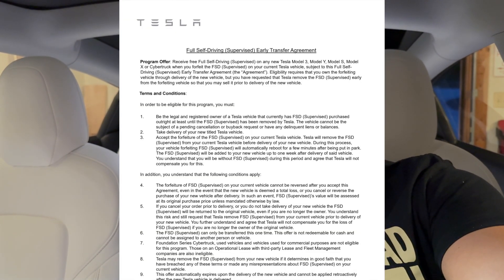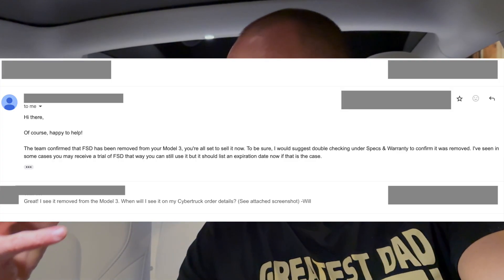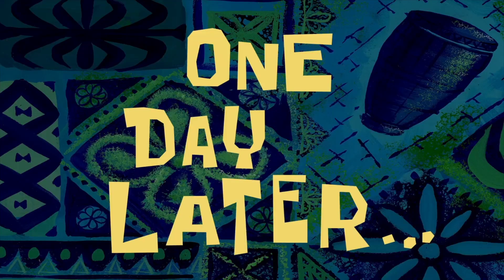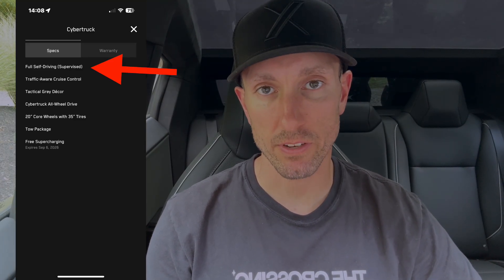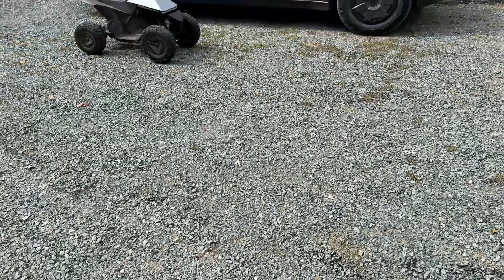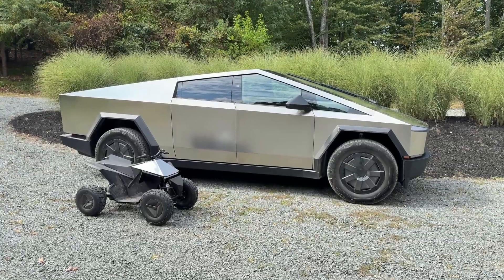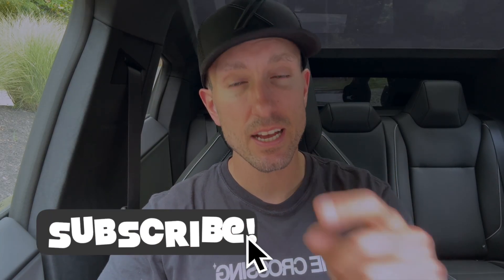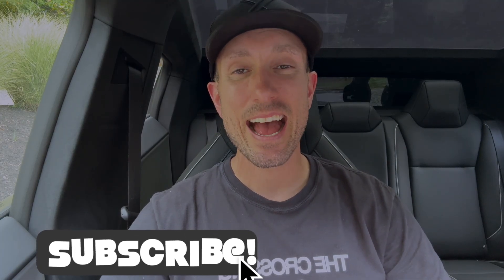Tesla FSD Transfer: How it really works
Hope this video on the FSD transfer was helpful. As an $8,000 option I wanted to make sure I was doing this correctly so I wanted to document this for others in the same boat as me. Please leave a comment letting me know your FSD transfer experience.